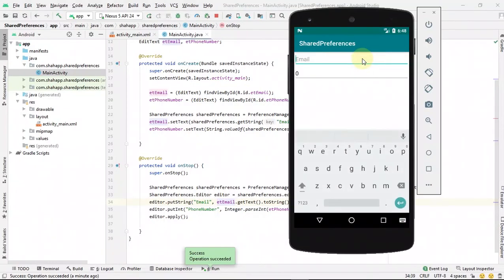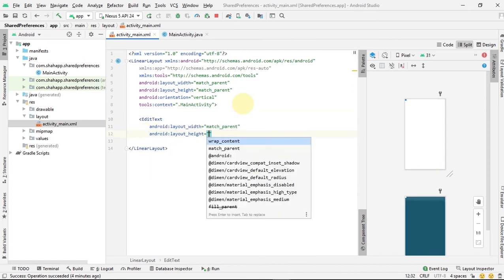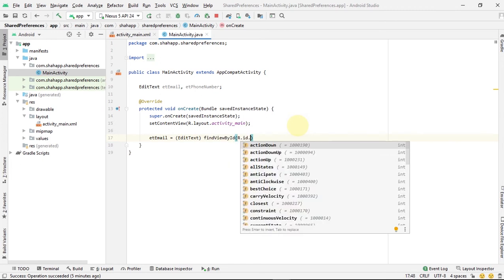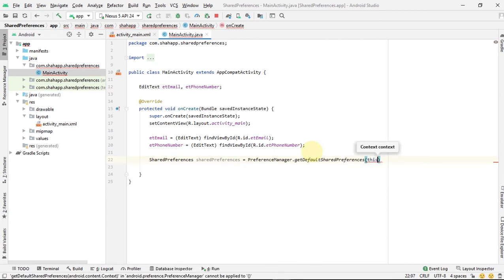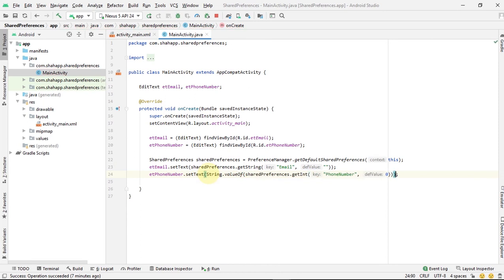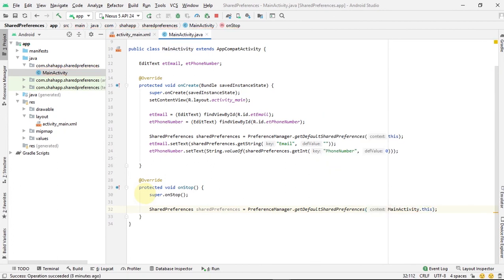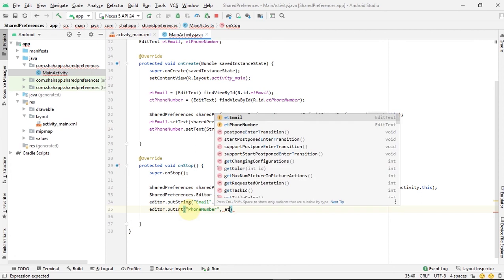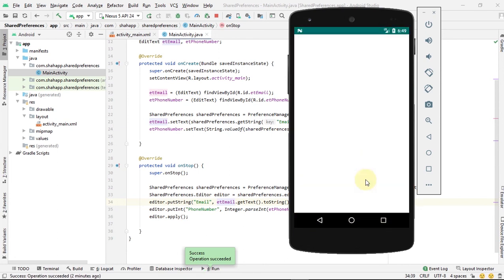Shared Preferences in android - learn to store user data in shared preferences in android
In this android learning video, we learn about storing data in shared preferences in android. we use shared preferences in android to store small data like user settings, login settings or selected theme, …
after user opens the app again, we get stored data from shared preferences in set edittexts initial values.

After watching, you learn answer to these questions:
What is shared preferences in android?
How to use shared preferences in android?
How to store small data in android?
How to save data to shared preferences in android?
How to restore data from shared preferences?

shared preferences in android Video Chapters:
00:00 app preview
00:18 create new project in android studio
00:31 change layout settings
01:23 write java codes
02:09 get data from shared preferences in android
03:23 store data in shared preferences in android
05:15 run the app